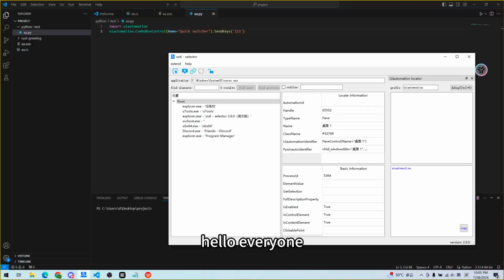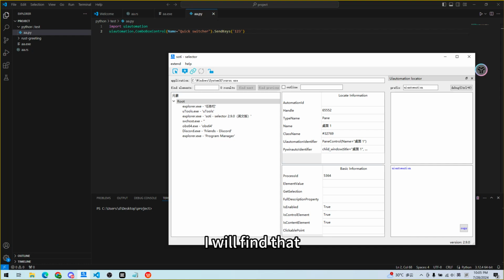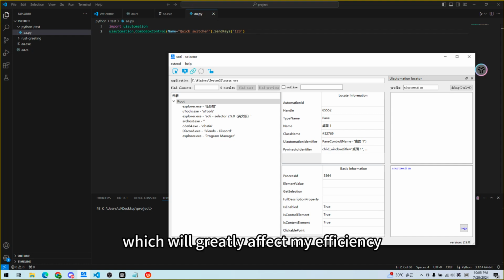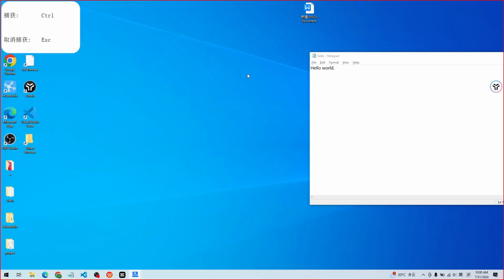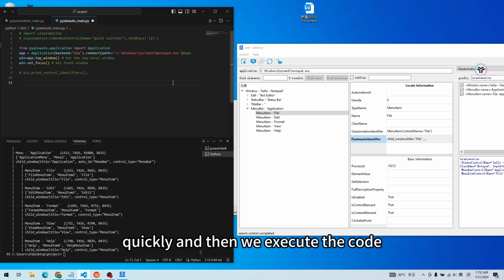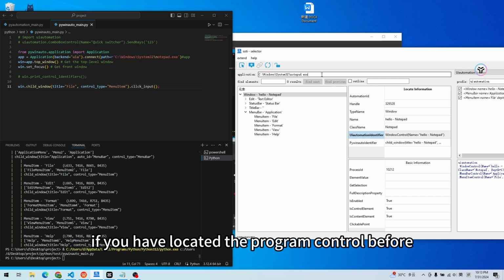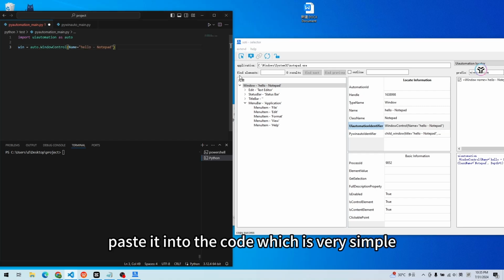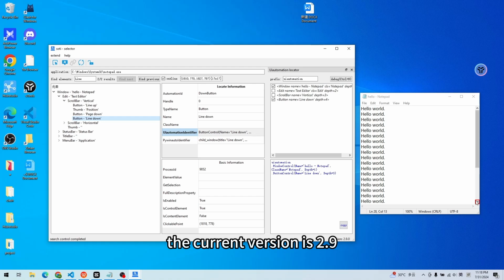Python Automation: Enhance Efficiency with Pywinauto and UIAutomation's New Positioning Tools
👦As a software test engineer, I developed the 'soti' tool to revolutionize positioning in PyWinAuto and UiAutoMation, enhancing software automation and testing efficiency.

💎In this video, I'll cover:
Introduction to 'soti': Discover why I created the 'soti' quick positioning tool and its role in overcoming challenges faced in software automation.

Solving Common Problems: Explore the specific issues 'soti' addresses, such as precise GUI element identification and seamless automation flow.

Application in PyWinAuto: Learn through practical examples how 'soti' optimizes positioning in PyWinAuto scripts, improving script reliability and execution speed.

Application in UiAutoMation: See 'soti' in action with UiAutoMation, showcasing how it simplifies complex UI interactions and accelerates testing processes.

Advanced Search Capabilities: Dive into the powerful search functions of 'soti', empowering testers to efficiently locate UI elements across applications.

Join me as we delve into the capabilities of 'soti', empowering you to streamline your software testing and automation workflows with precision and ease.